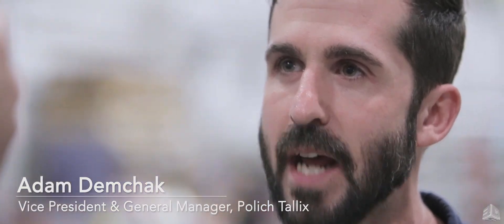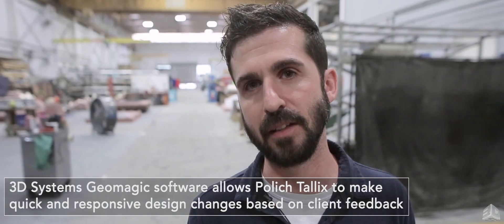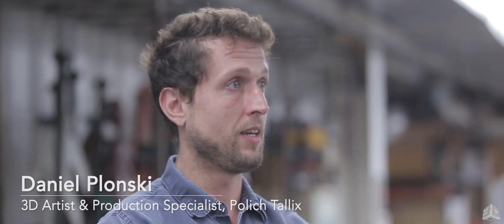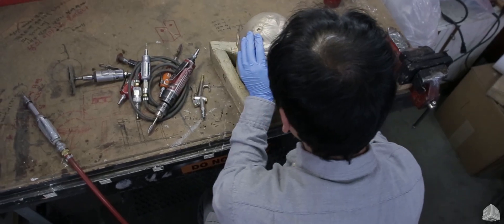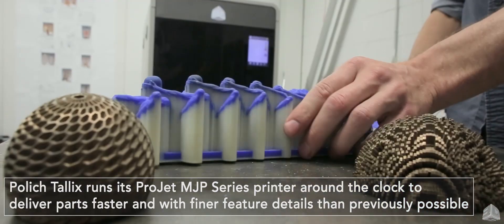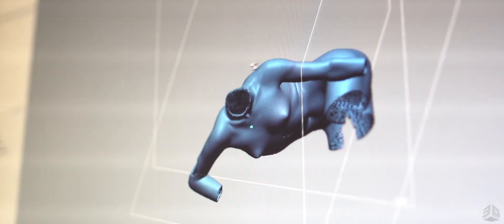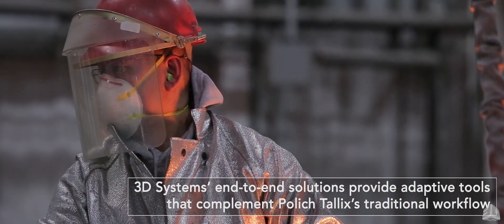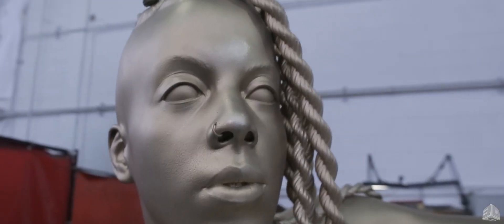Polich Tallix Foundry Extends Capabilities with 3D Systems' End-to-End Solutions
With the use of 3D Systems technologies, Polich Tallix Fine Art Foundry is able to utilize 3D sculpting software to fine-tune changes at the drop of a hat. The Geomagic software and ProJet MJP 3D printing provide adaptive tools that complement the traditional workflow at Polich Tallix.